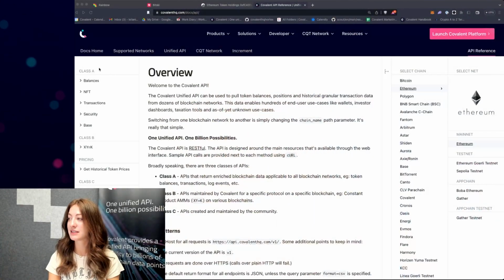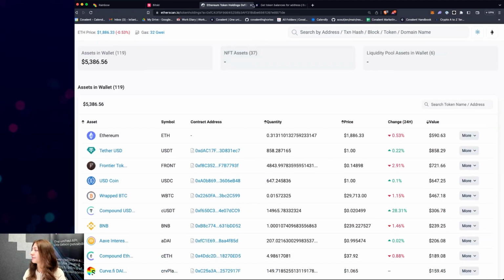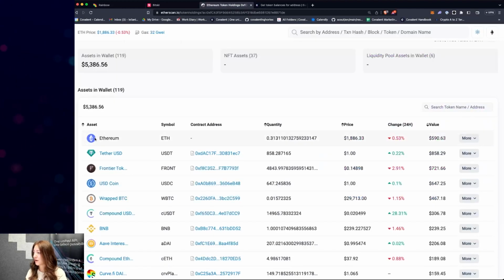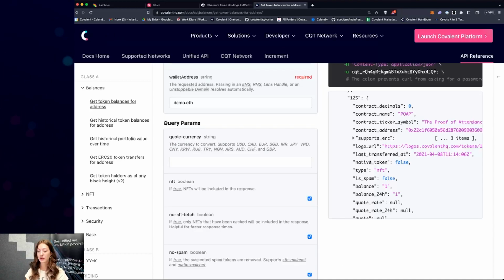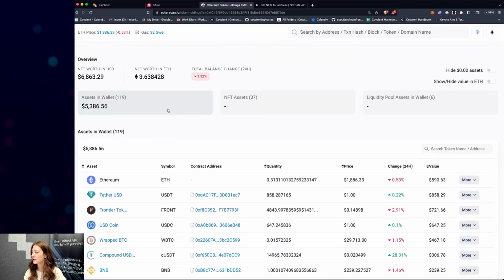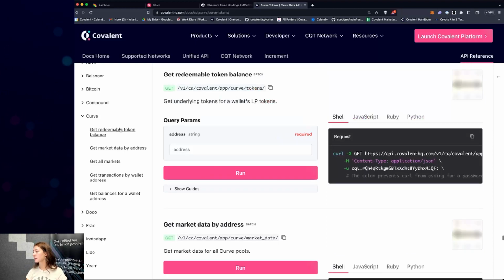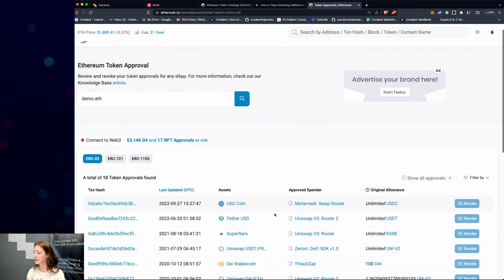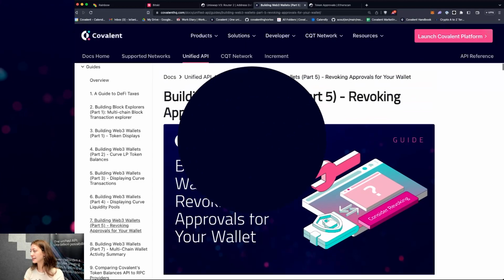How Crypto Wallets use Covalent - Overview of Rainbow Wallet, Bitski, & MEW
Join Leilani Ledingham on Hidden Gems as she explains how wallet applications such as @Rainbowdotme, Bitski Wallet and you can use the Covalent

🔢 Token balances
📊 DeFi assets
🔔 Setting up notifications
🚫 NFTs and spam
🥷 Revoking approvals

Did you know that Covalent has a security endpoint for revoking approvals? What does this mean?

Leilani uses a wallet address as an example to show how many protocols it's given approvals for and the value at risk if the wallet were to be hacked.

💎Follow along with Leilani by signing up for a free API key

HOW-TOs

2.
3. XY=K Address Exchange Balances
4. Recent Transactions for Addresses V3
5. Token Approvals for Address

00:00 Opening
00:22 What are we overviewing?
01:08 Covalent's API reference
02:45 Class A Endpoints - Balances - Token Balances
06:36 New token balance feature
06:56 NFTs
10:45 Class B Endpoints - XY=K
11:52 Class C Endpoints - Protocol Specific
12:39 Wallet Notifications feature
13:11 Additional guides
13:45 Security endpoints